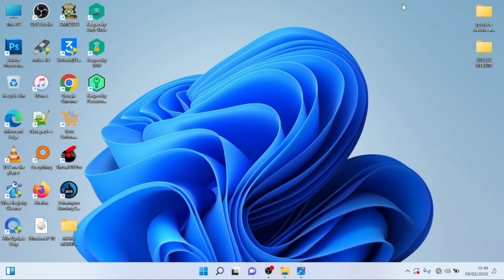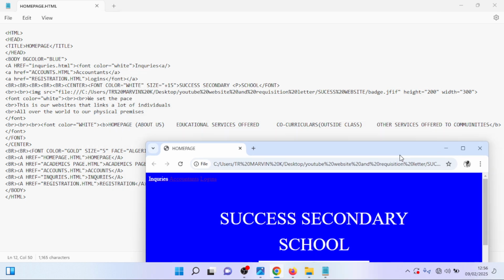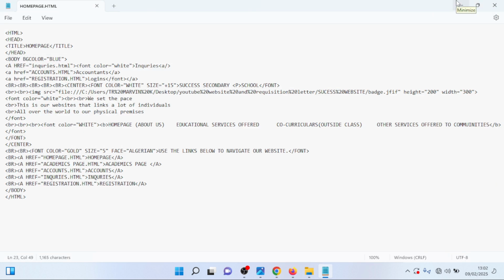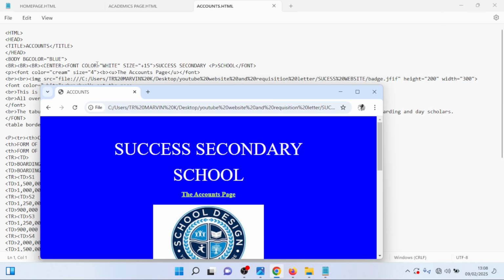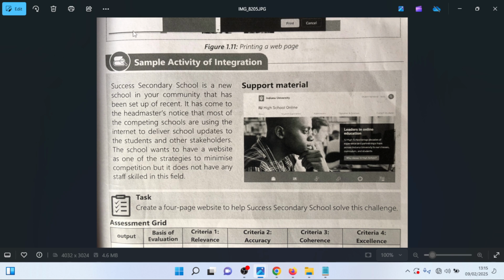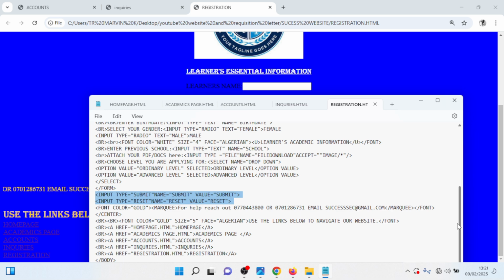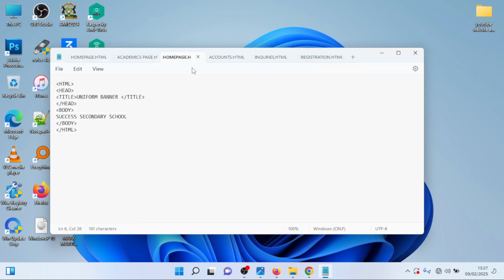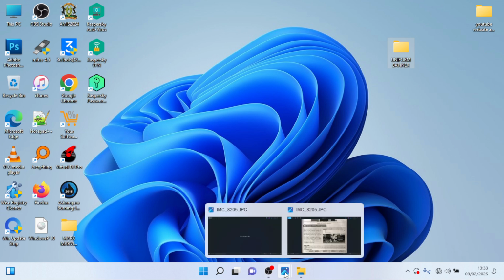Success Selected Website number (Baroquee AOI website)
Success Selected Website number (Baroquee AOI website). In this tutorial you are guided on how to attempt a website practical question. here i did a practical website number about a school website success secondary school.
Use the links above to help you with required files.
00:00 introduction
02:30 The Home page
10:00 Academics page
17:10 Accounts page
22:00 inquries
25:30 Registration page
35:00 what to follow while designing a website
44:06 Conclusion